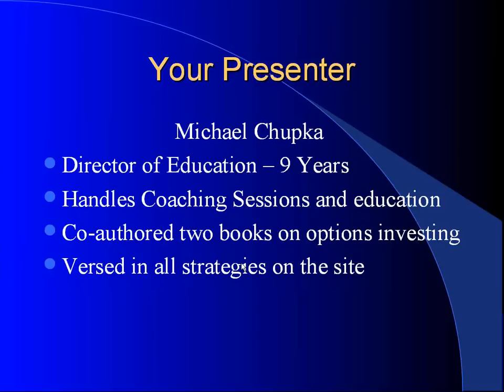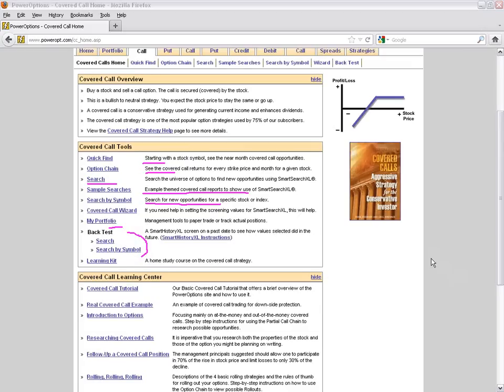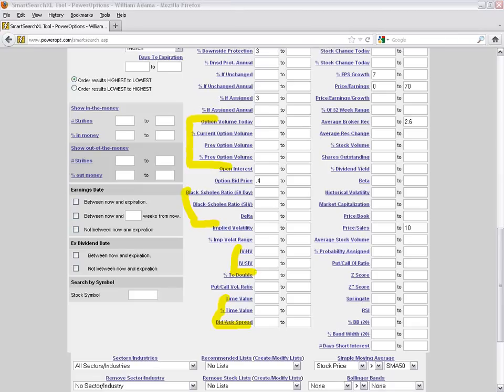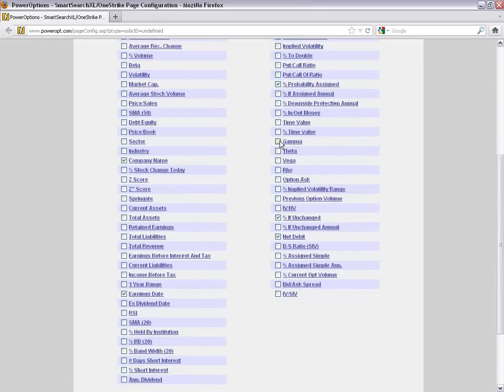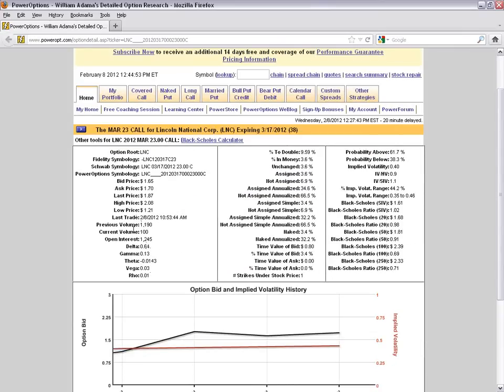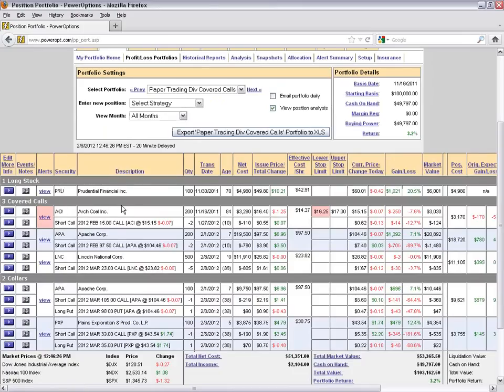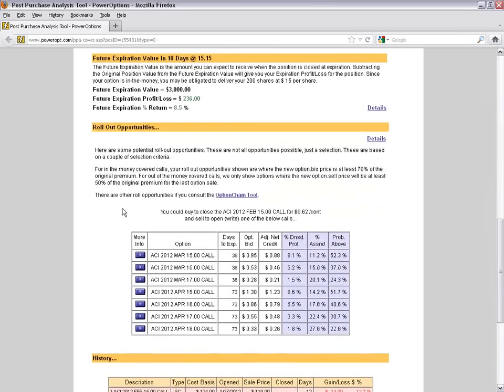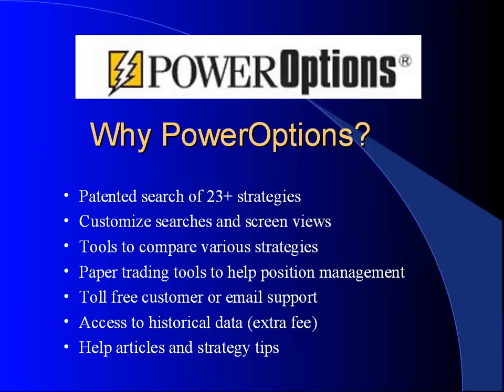Intro to PO, Covered Call Focus